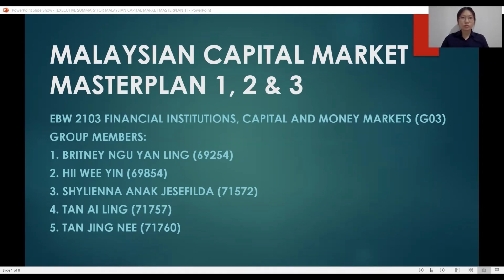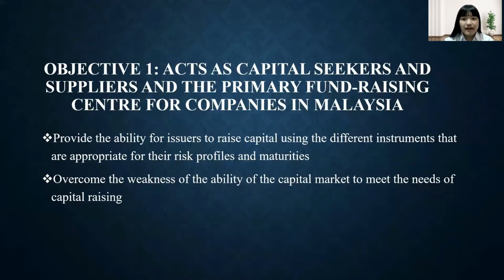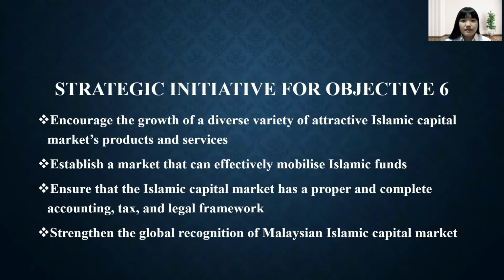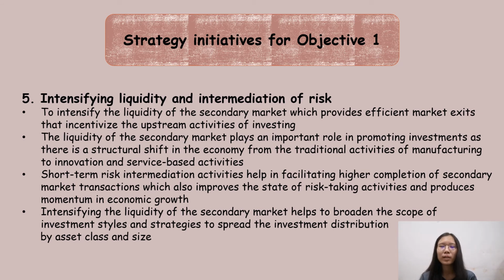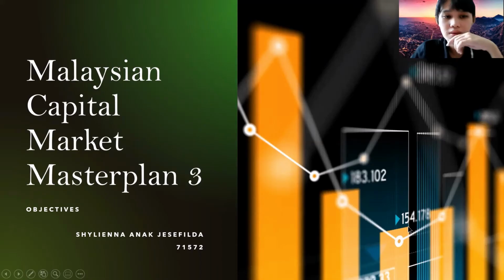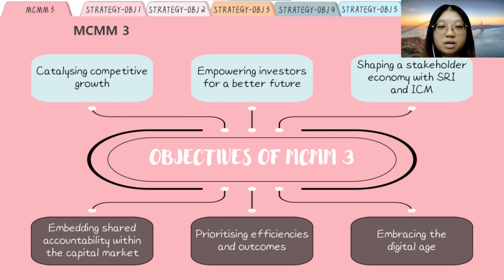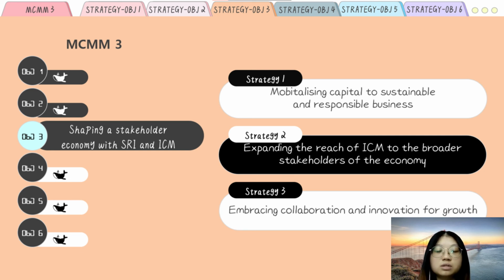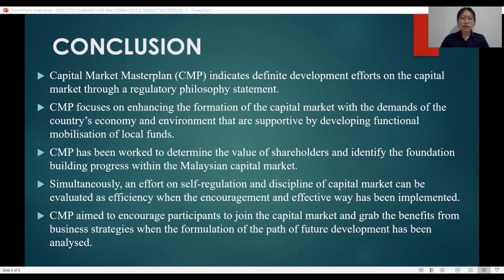[GROUP 4] FICMM GROUP ASSIGNMENT PRESENTATION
EBW 2103 financial Institutions, Capital and Money Markets (G03) @ MONDAY CLASS

Group 4
1. Britney Ngu Yan Ling (69254)
2. Hii Wee Yin (69854)
3. Shylienna Anak Jesefilda (71572)
4. Tan Ai Ling (71757)
5. Tan Jing Nee (71760)